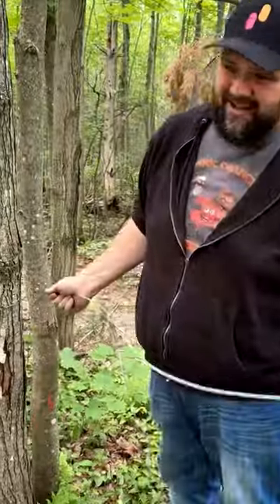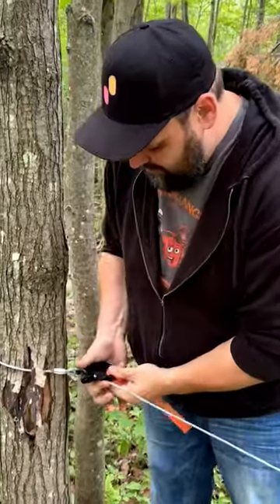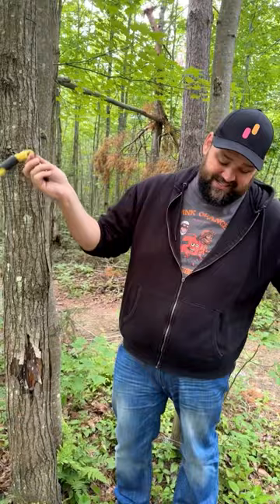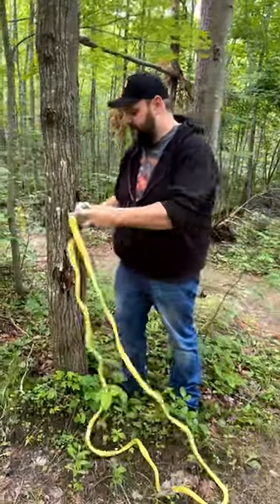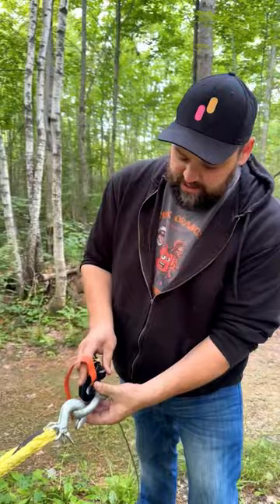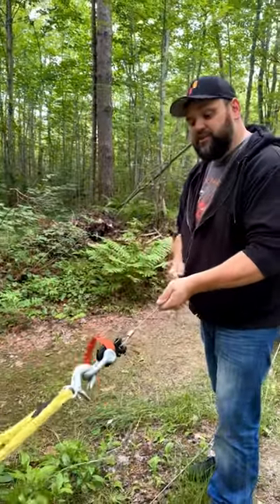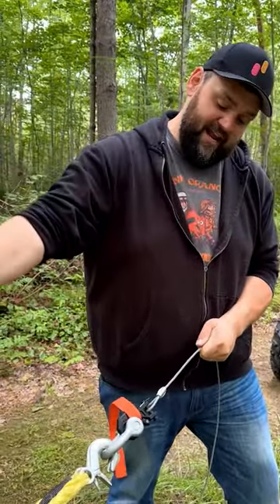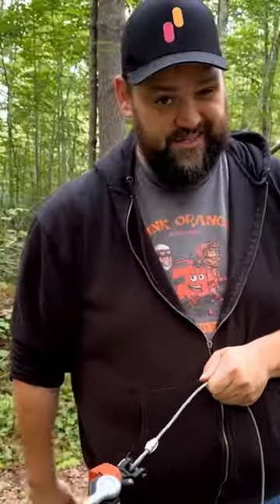Save all the trees! savethetrees save trees pinkorange winch atv offroad #4×4